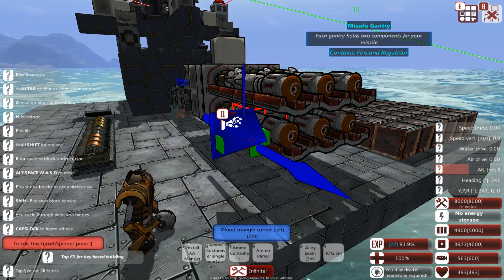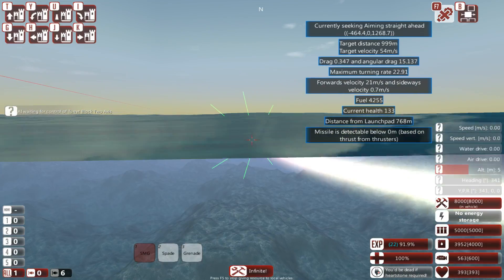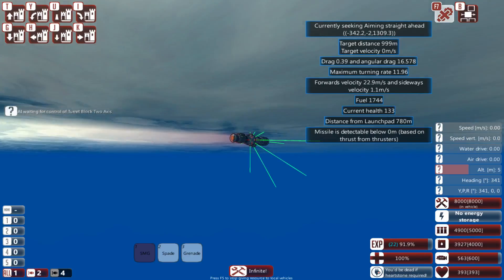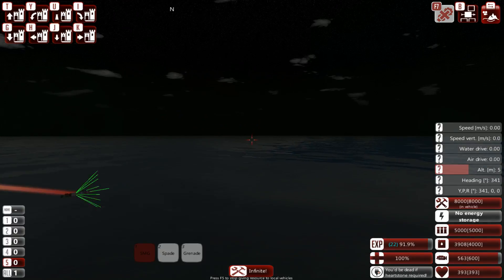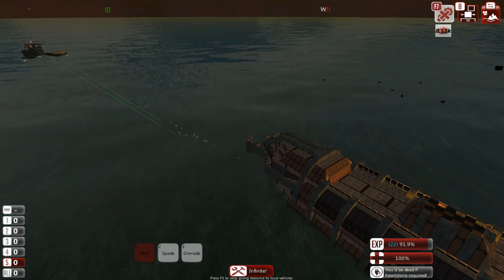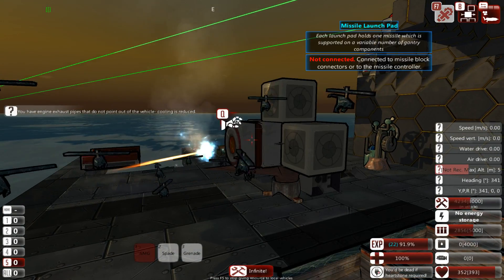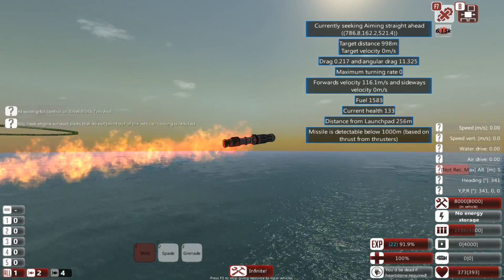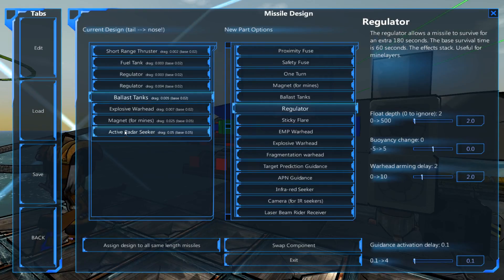From the Depths - ASROCs & Rocket mines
Torpedoes have fantastic range but they take a long time to get to their target. How about speeding that up with a rocket while retaining the torpedo feature?

Cheers,
Stealth